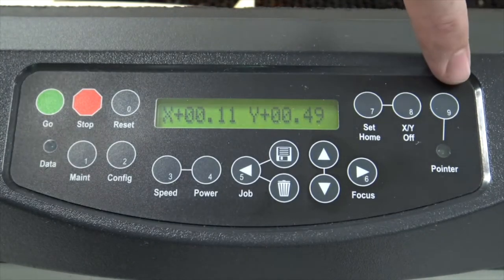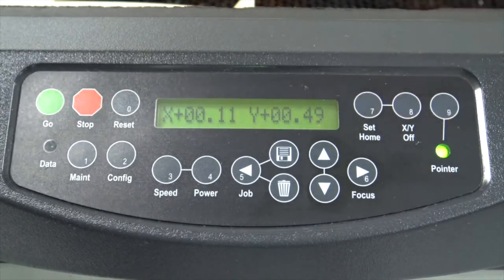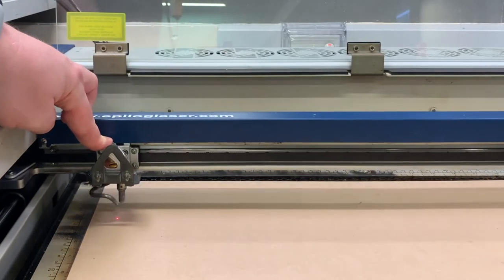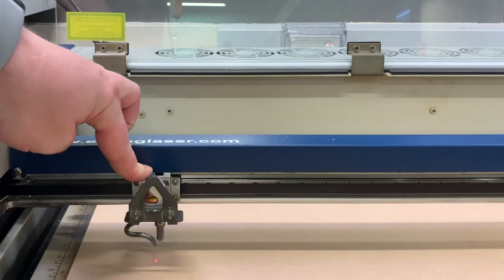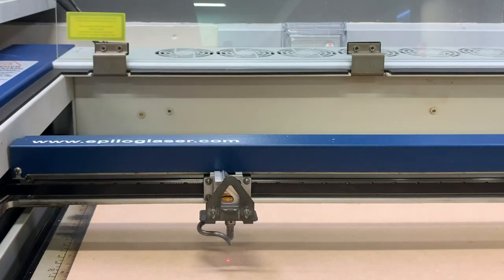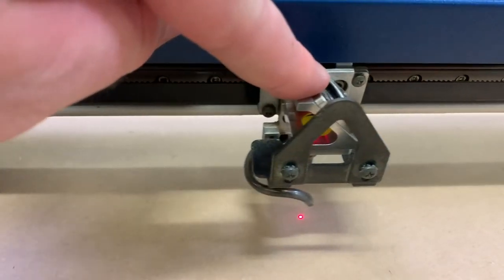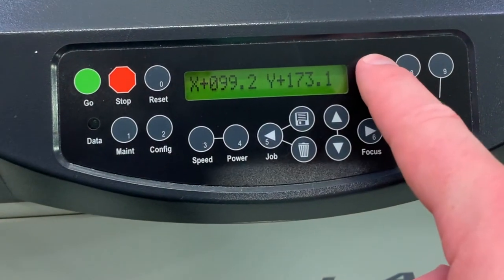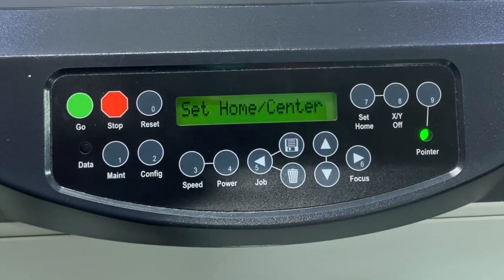Setting the Home Position - Epilog Helix Laser Cutter / Engraver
This video shows you how to set the Home Position on the Epilog Helix Laser Cutter / Engraver.